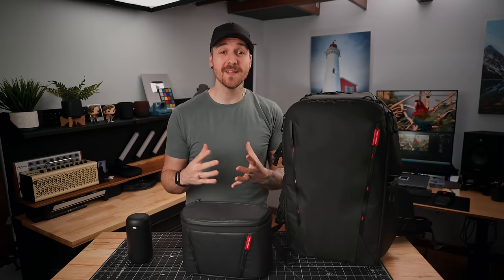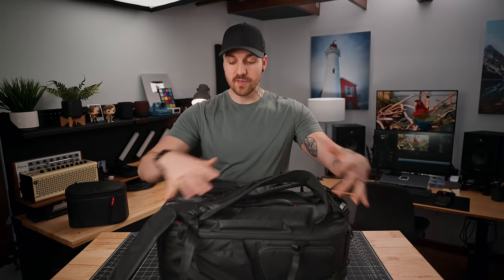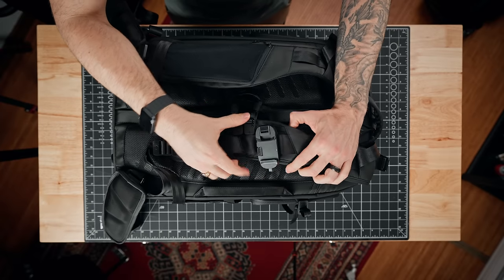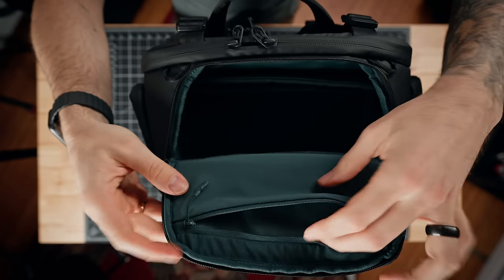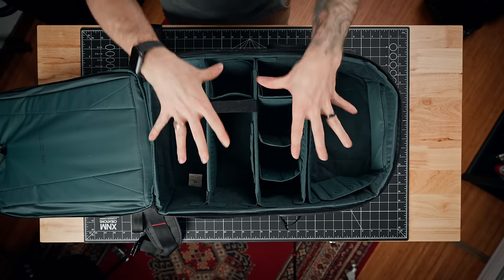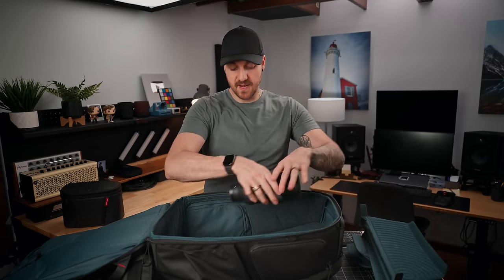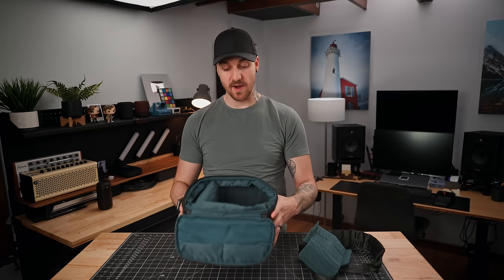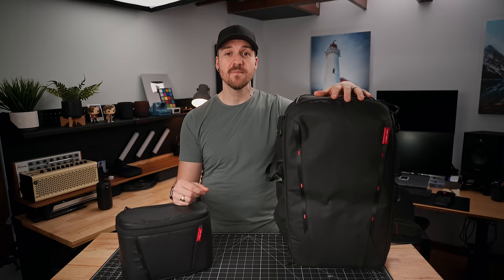Don't Sleep On This POWERFUL Camera Backpack! PGYTECH OneMo 2 In Depth Review.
The PGYTECH OneMo 2 may not be as well known as some other camera backpacks on the market but it certainly packs a lot in for the money! In this video, we'll take an in depth look at all the features, functions, pros and cons of this camera bag to help you decide if it's the right back for you!

PGYTECH provided the backpack but they had no say in how, when, or if I made this video. They did not get to review the video before posting and all opinions are my own.

Table of Contents:
0:00 - Introducing the PGYTECH OneMo 2
0:37 - Options and Pricing
1:33 - Comfort
4:36 - Aesthetics & Materials
6:14 - Outside Features
9:25 - Outer Pockets
11:12 - Extension Pocket
13:50 - Main Camera Compartment
18:30 - Setting Up the Camera Compartment
19:49 - The Shoulder Bag
21:55 - Pros, Cons, and My Recommendation

Gear That I Use or Recommend:
Cameras:

🛒 B&H Photo